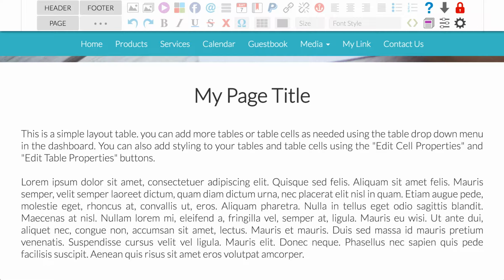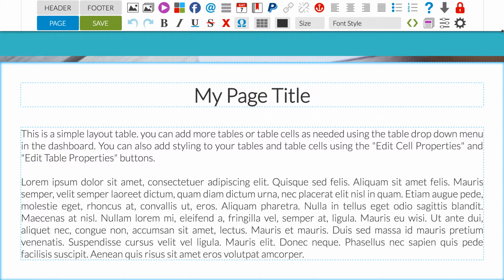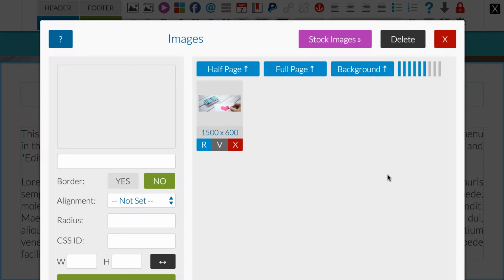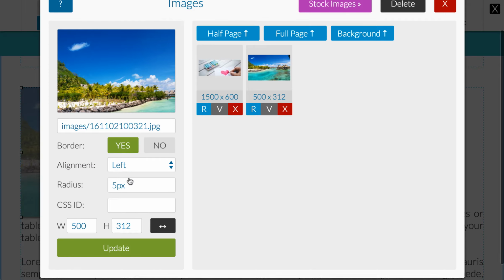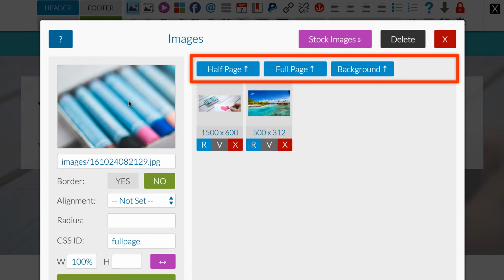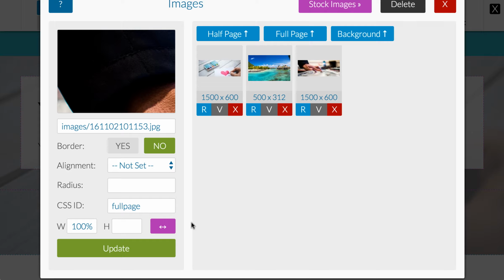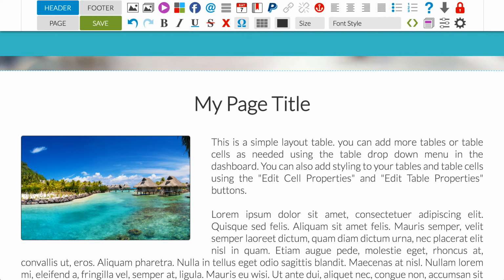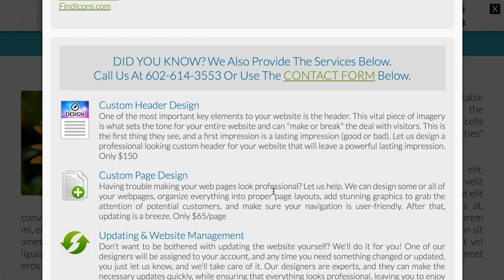Images (version 5)